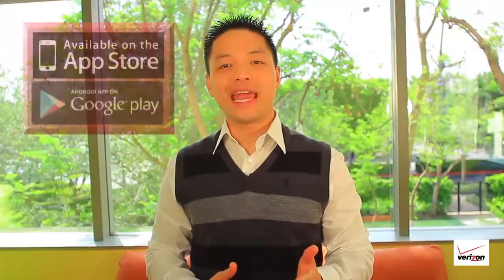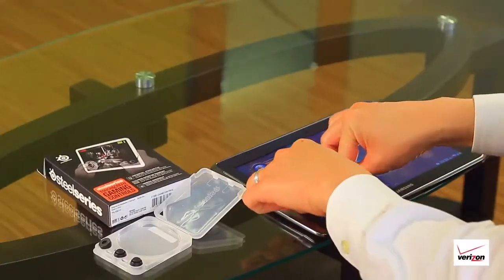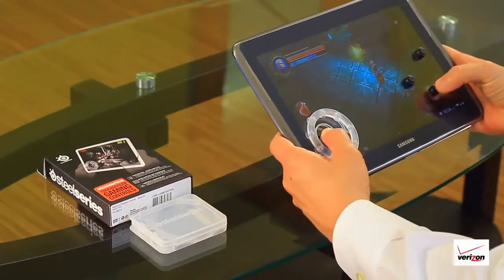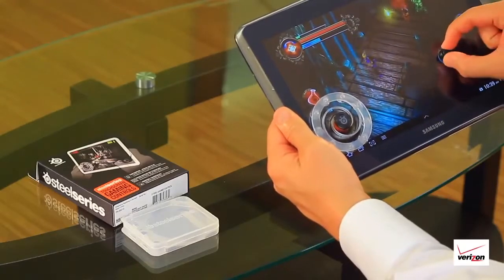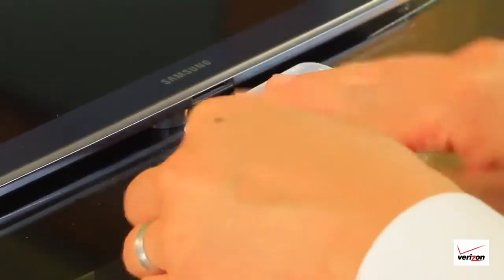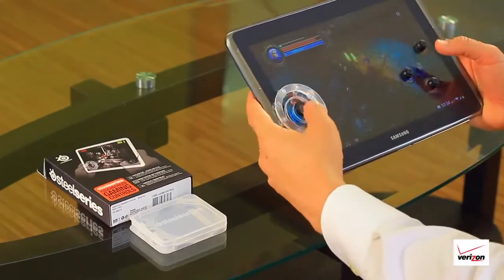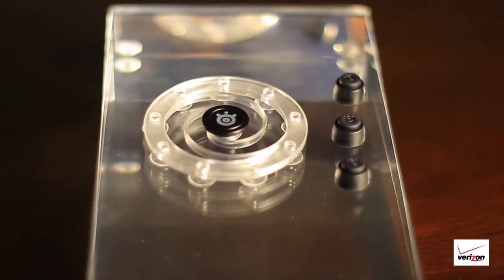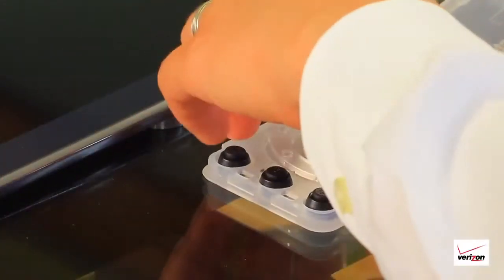Steel Series Touchscreen Gaming Controls 1280x720